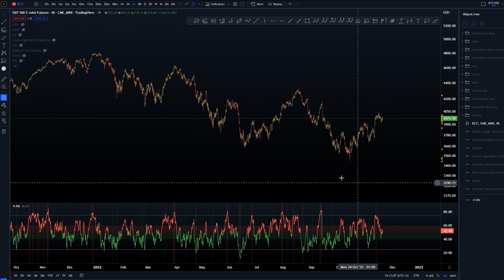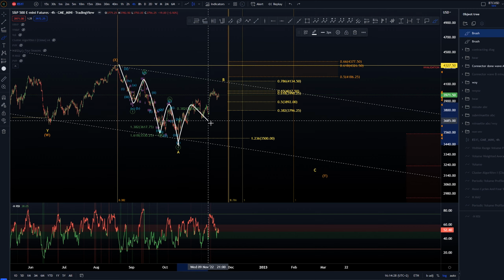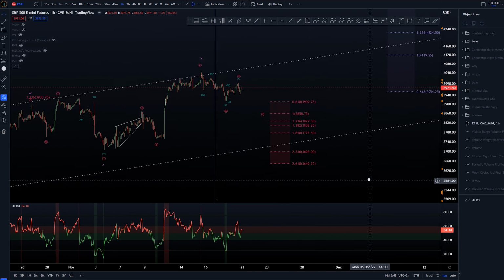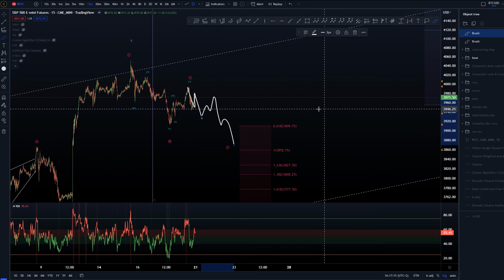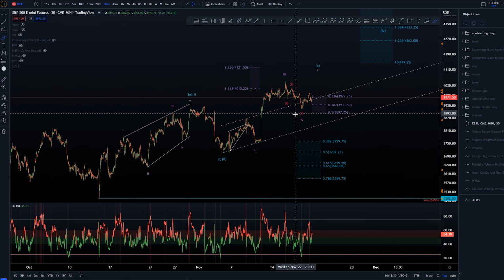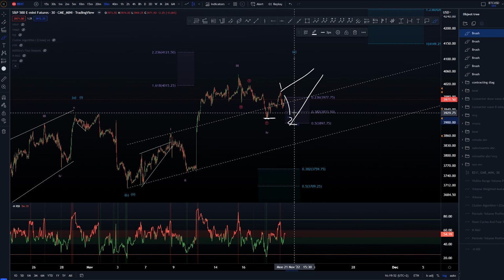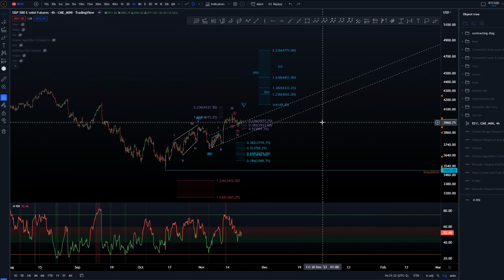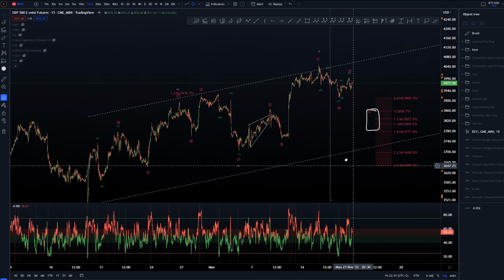SP500 ($SPY/SPX) - Technical analysis with Elliott Wave Theory